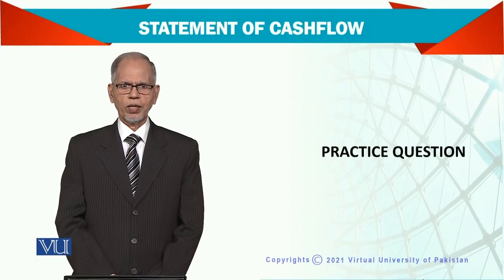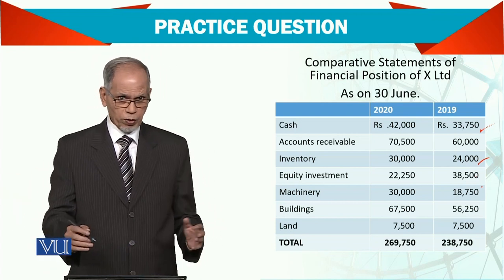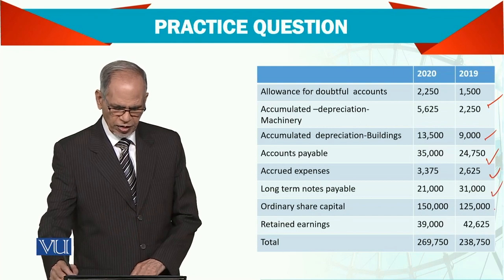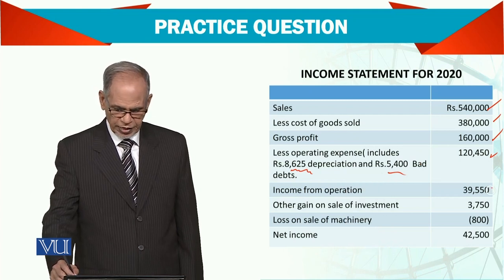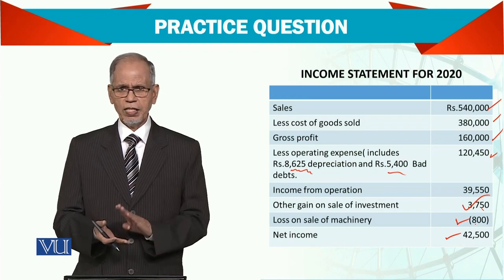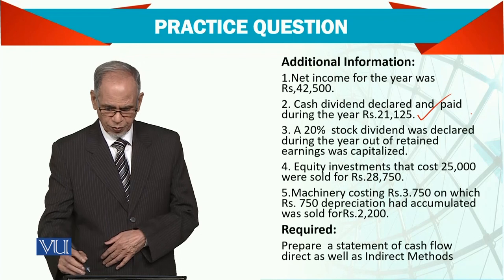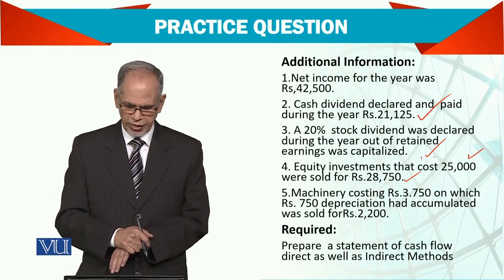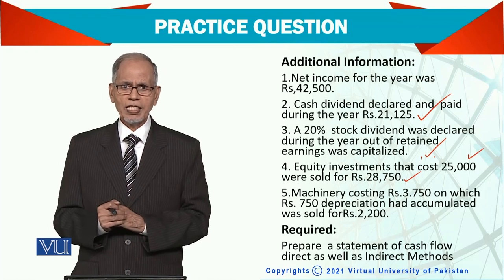Statement of Cashflow; Practice Question | Advanced Financial Accounting | FIN711_Topic030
Topic030 - Statement of Cashflow; Practice Question
By Dr. Nizamuddin